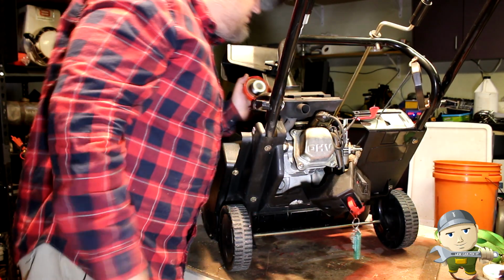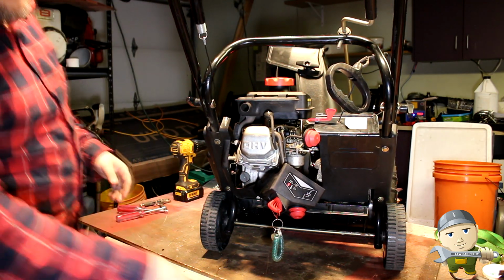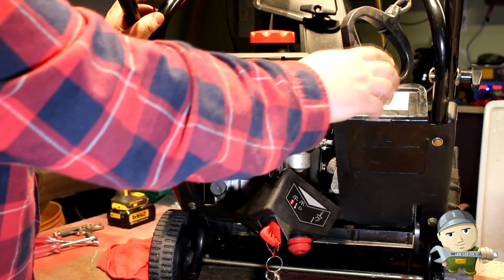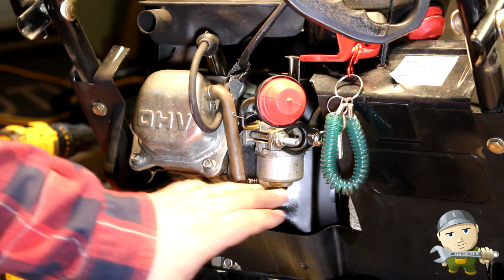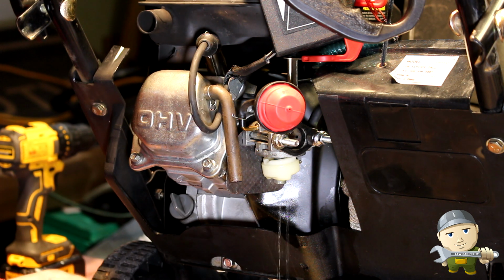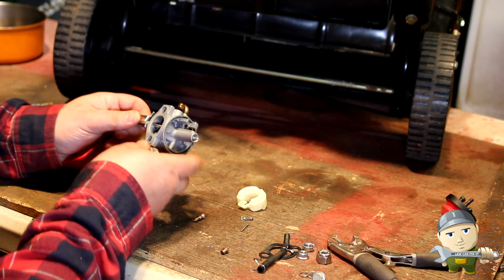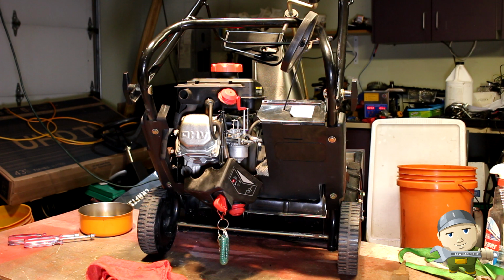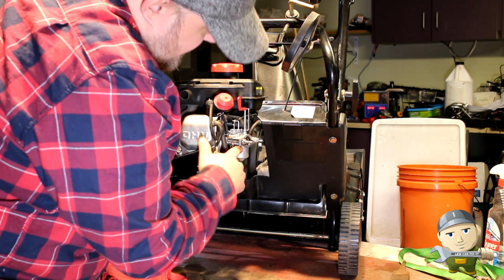ALL-POWER Snowblower Diagnose and Repair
In this video, I investigate for problems and repair them for this "All Power" Brand Snowblower.